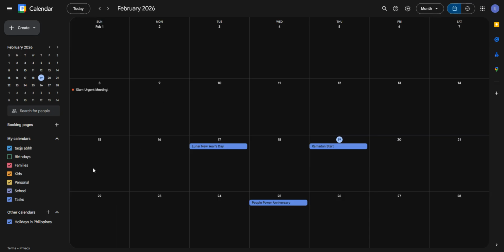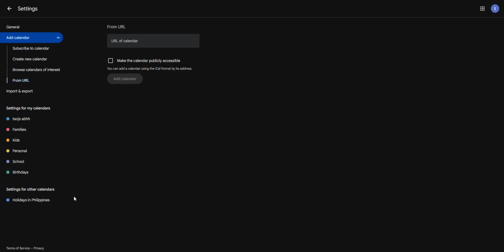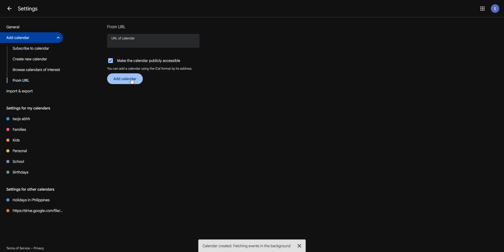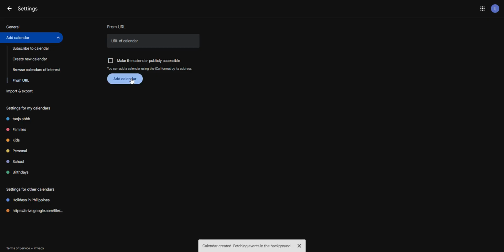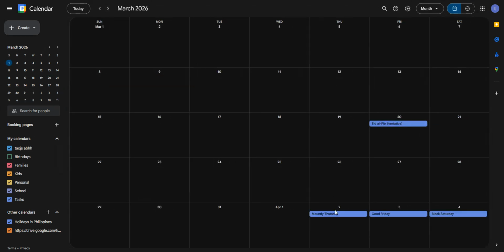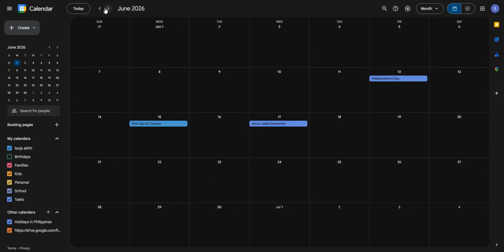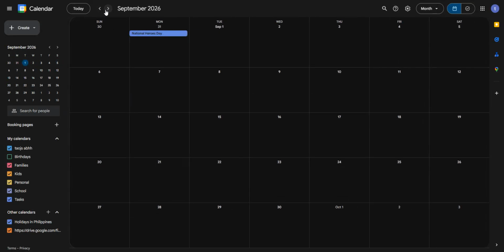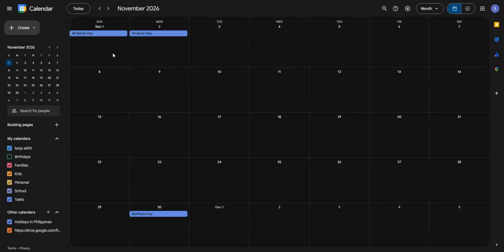How to Add URL Calendar to Google Calendar